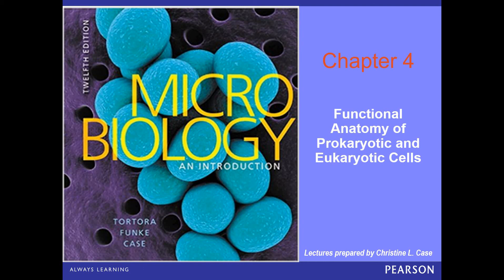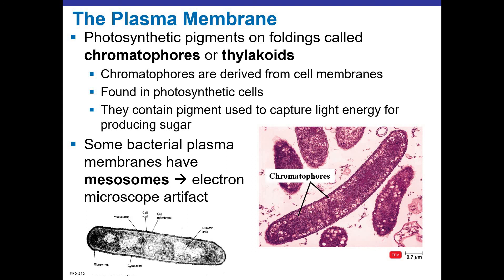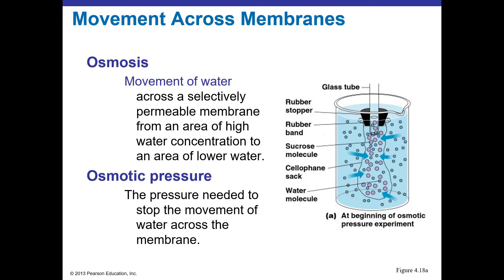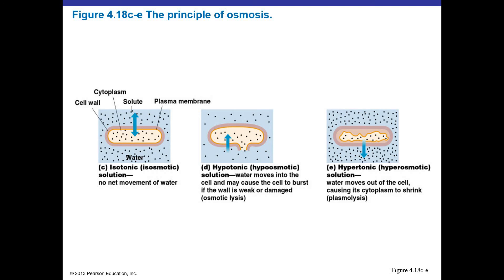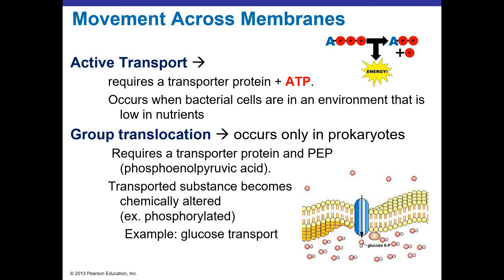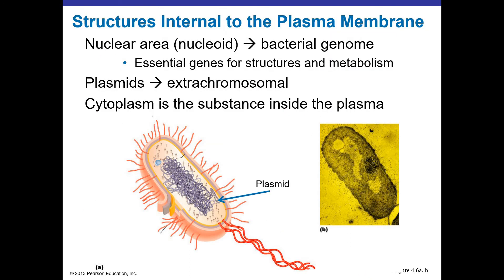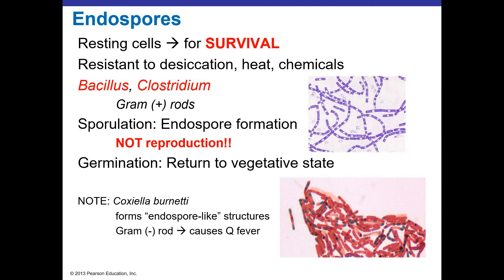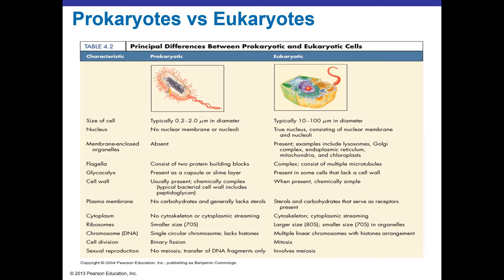Drexel Bio 226 Chapter 4B Powerpoint